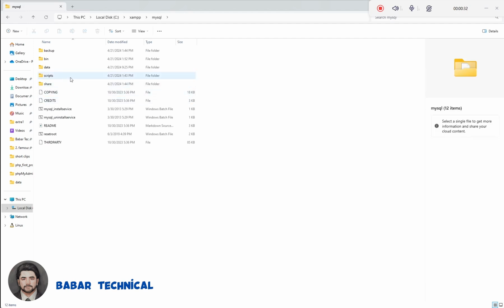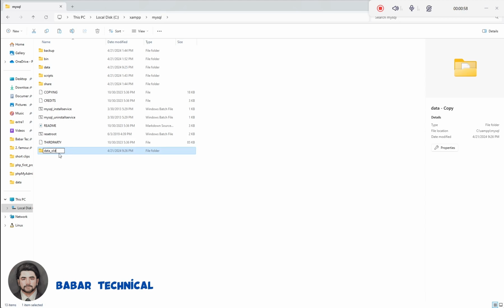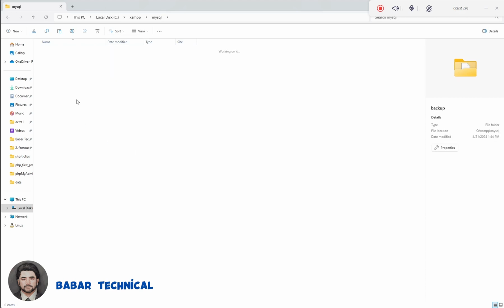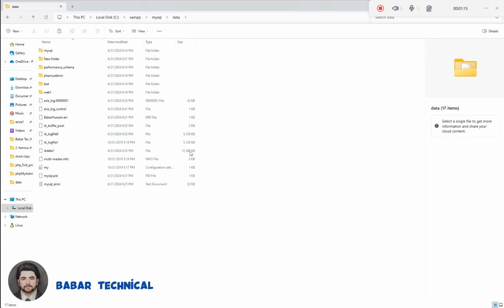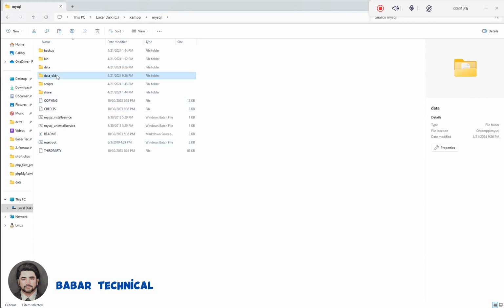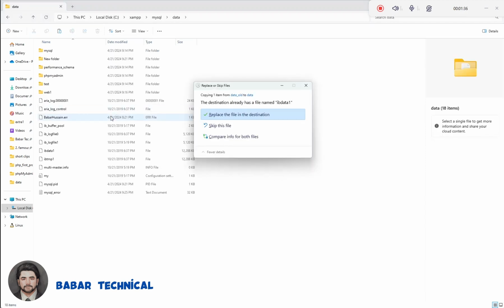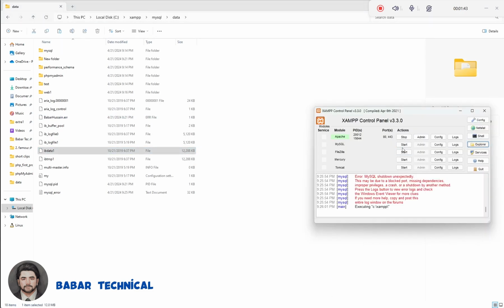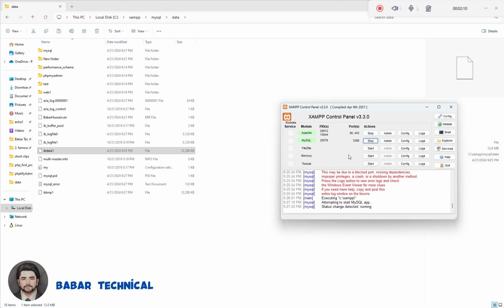MySQL shutdown unexpectedly Error - Babar Technical